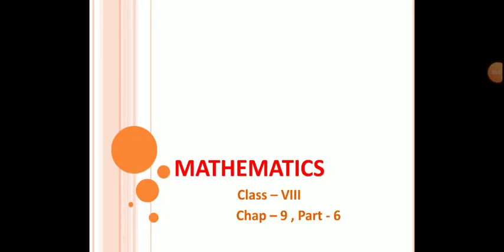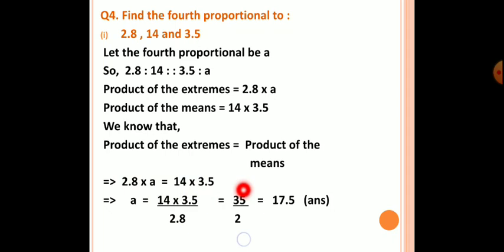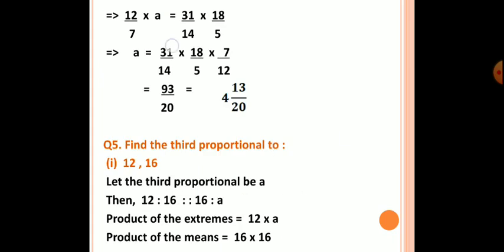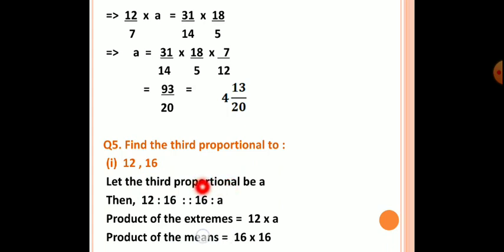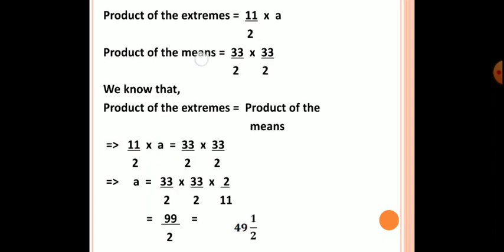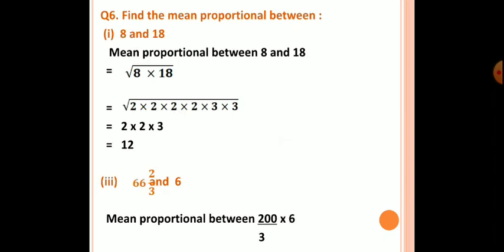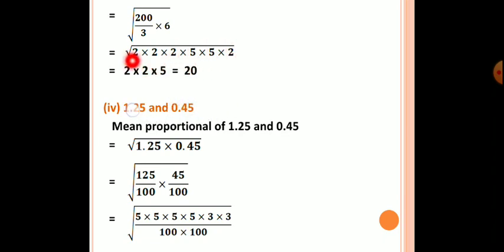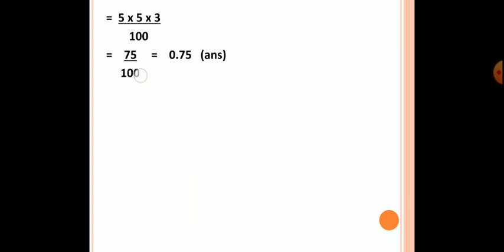Class8 Maths ch 9 part 6